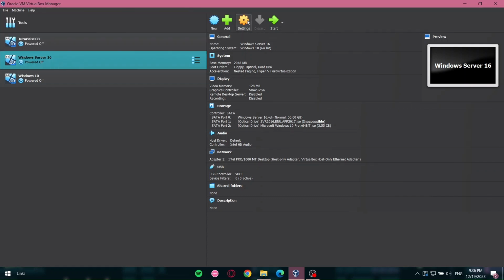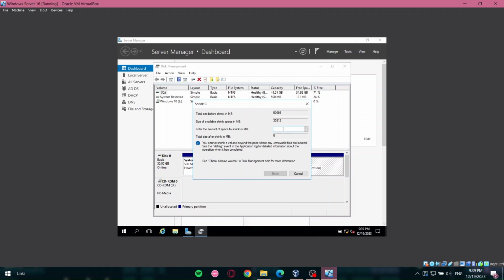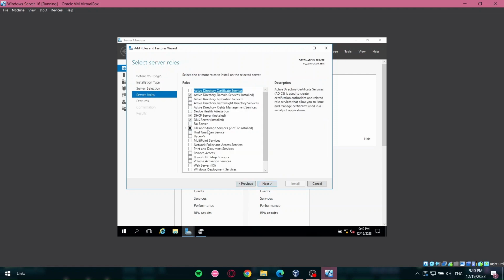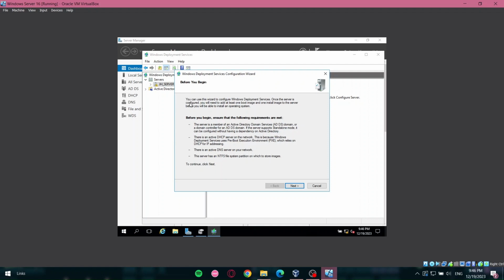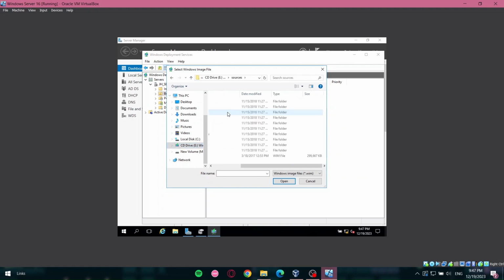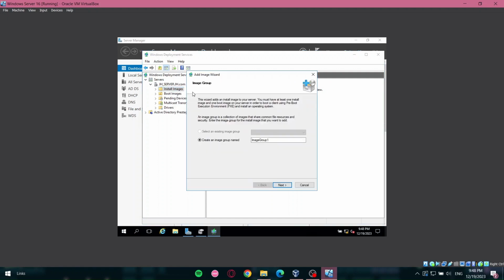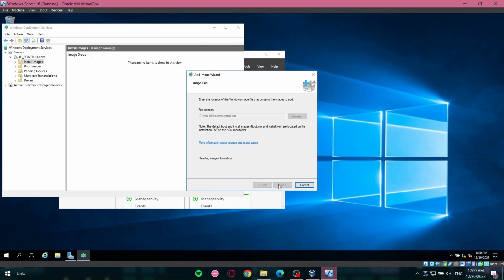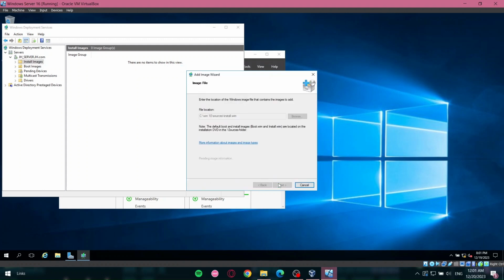Install and Configure Windows Deployment Services